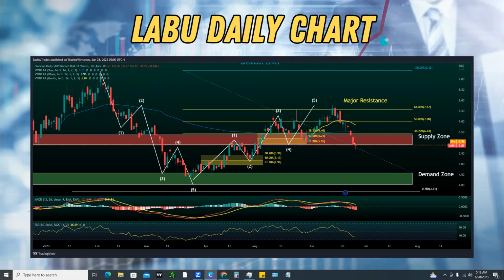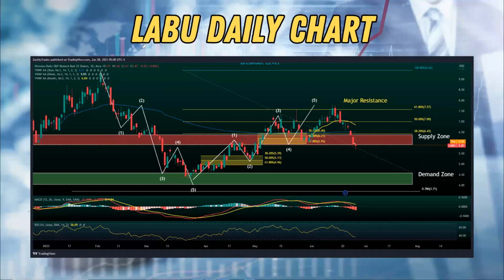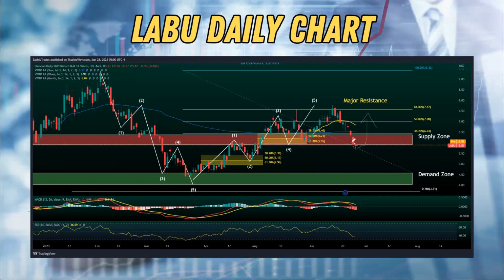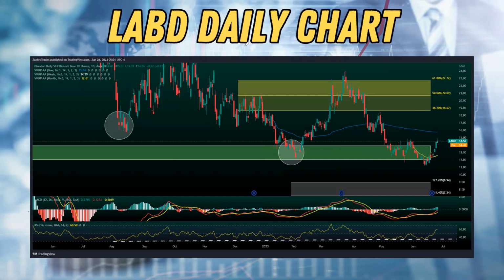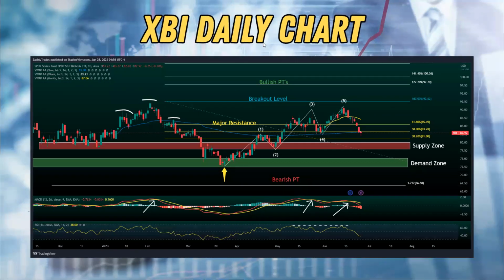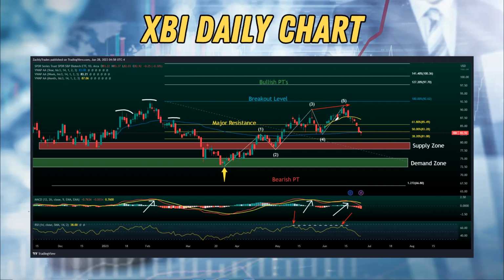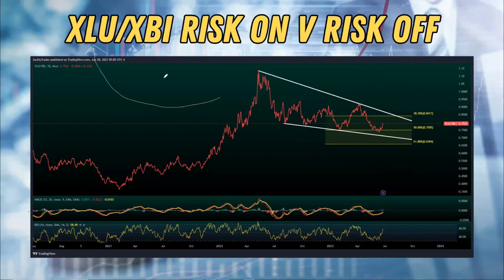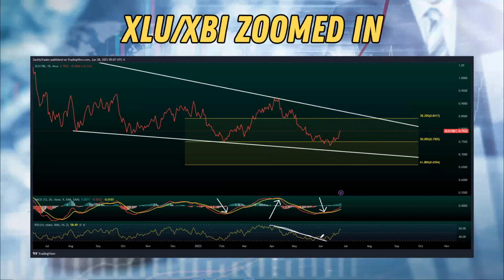The Power of Biotech: A Closer Look at LABU and XBI Stock ETFs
How do the stocks perform to other stocks?